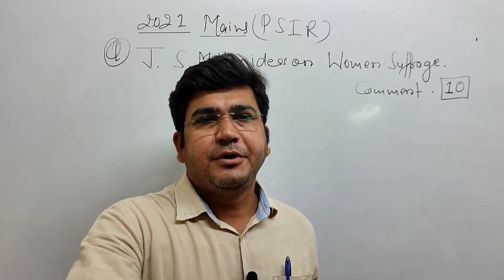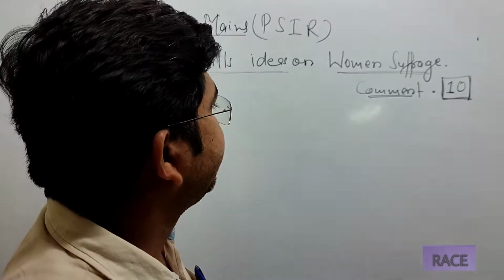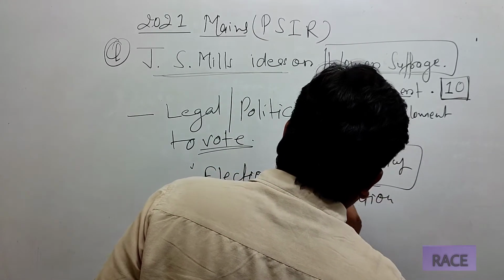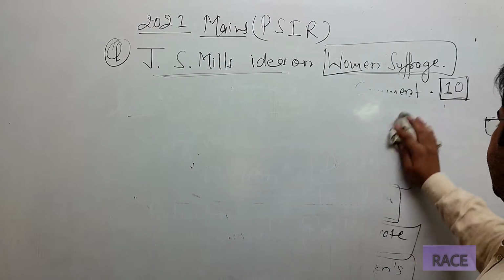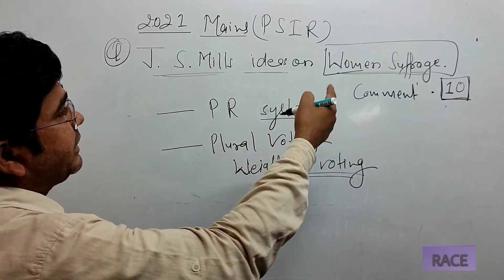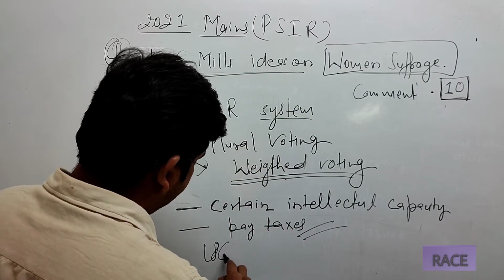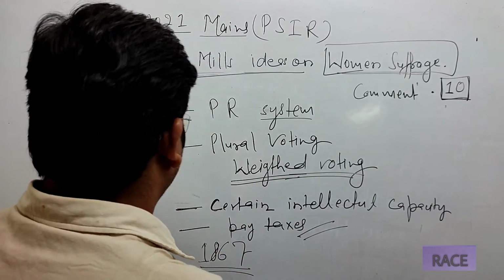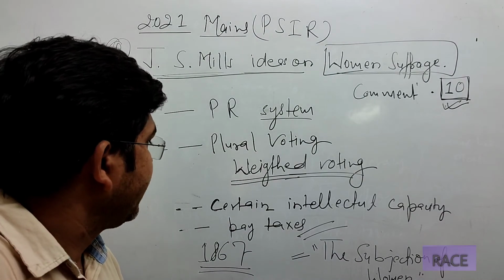J S Mill on Women Suffrage